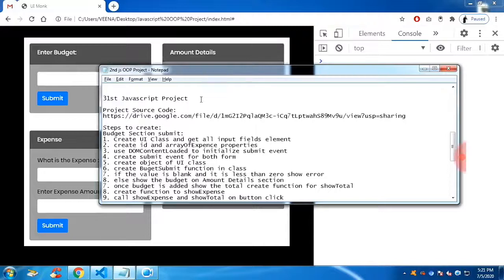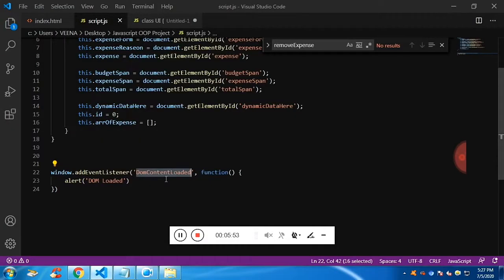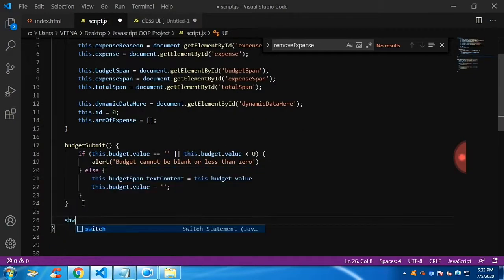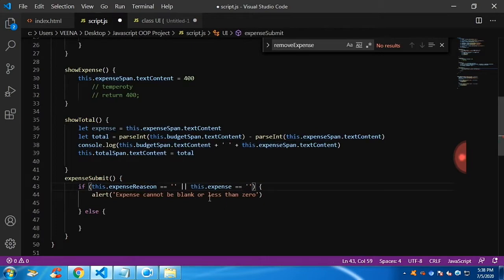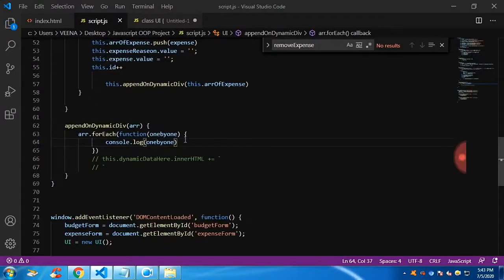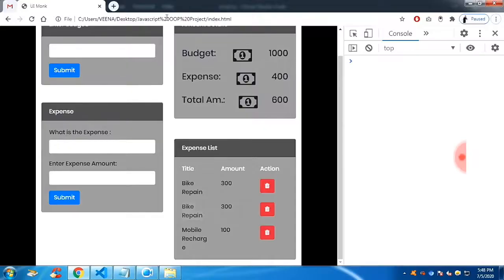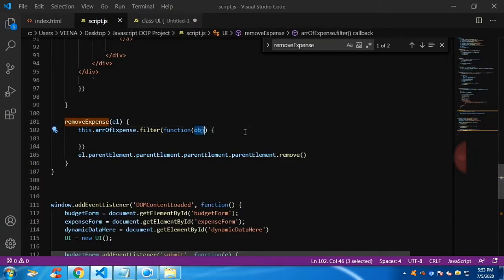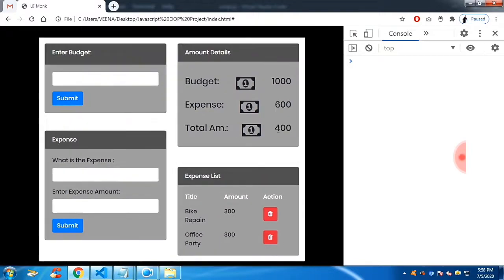31th JavaScript Project - OOP Budget App Tutorial with source Code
Steps to create:
Budget Section submit:
1. Create UI Class and get all input fields element
2. create id and arrayOfExpence properties
3. use DOMContentLoaded to initialize submit event
4. create submit event for both form
5. create an object of UI class
6. create a BugetSubmit function in class
7. if the value is blank and it is less than zero show error
8. else show the budget on Amount Details section
7. once budget is added show the total create function for showTotal
8. create function to showExpense
9. call showExpense and showTotal on button click

Expense Section submit:
1. create expenseSubmit() function on UI class
2. validation if blank or less than zero show error
3. create Object expenses
4. pass the object into array and increment the id
5. clear all fields for next input
6. create function appendOnDynamicDiv(), and pass the array as arguments
7. create a dynamic row to append on expense List
8. on each expense submit, modify expense and total amount
9. get total amount of expense appended on expenseList

Modify array on clicking button
1. choose parent to provide click event using event delegation
2. match the class, and pass the element to UI function
3. create removeExpense
4. and remove from the array as well using the data-id
5. on remove, recalculate the total